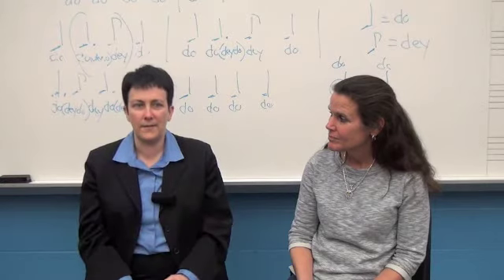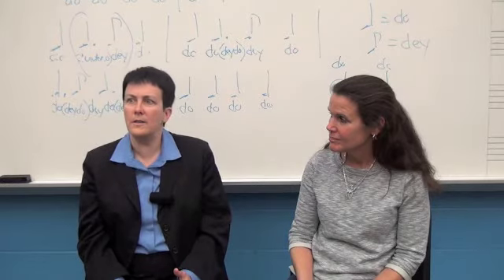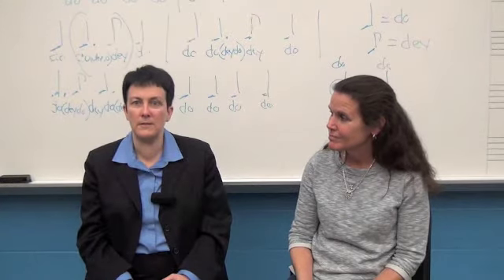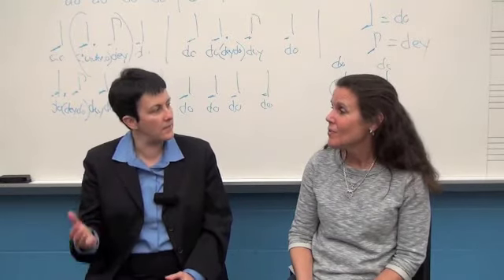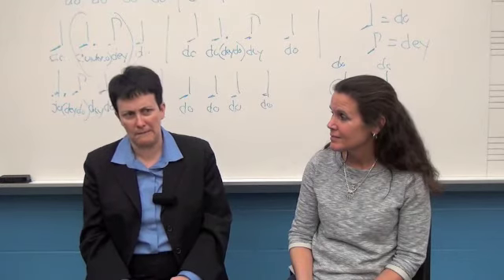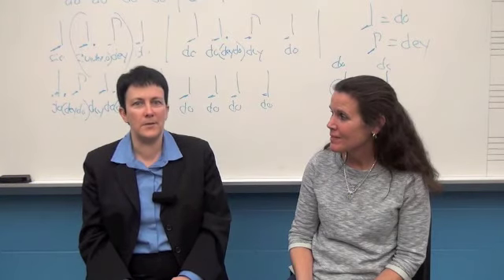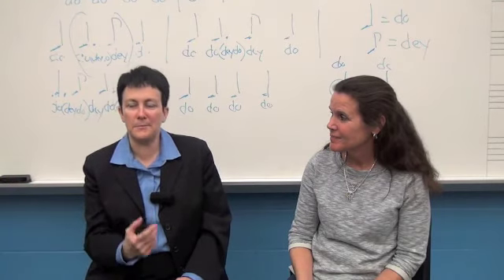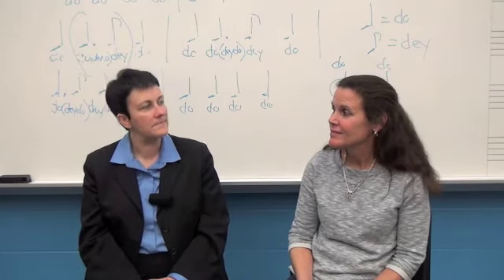Composer Jennifer Higdon on the inspiration behind "Hear My Voice"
Composer Jennifer Higdon talks about her composition, "Hear My Voice", for middle-level choir.

"Hear My Voice" was premiered by students at SCPA, under the direction of Laurie Wyant. The piece was commissioned by the American Composers Forum as a part of the ChoralQuest program. The score was published by the American Composers Forum and is distributed nationwide by the Hal Leonard Corporation. FMI